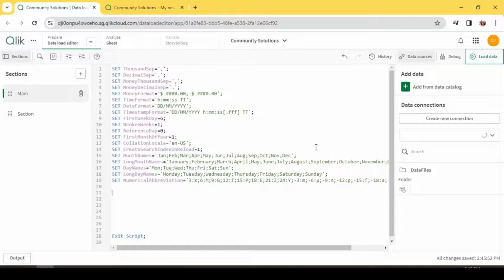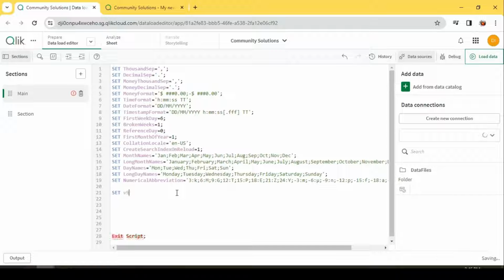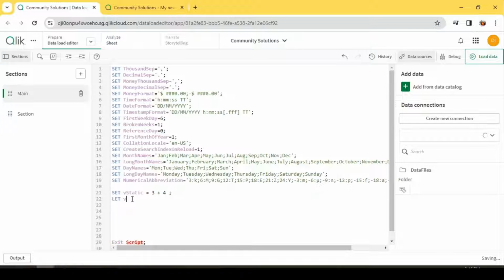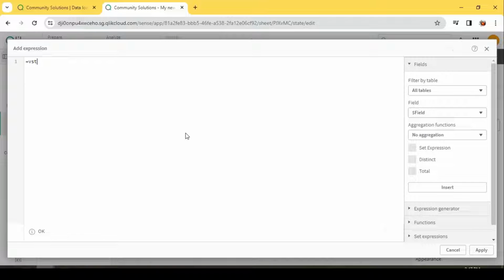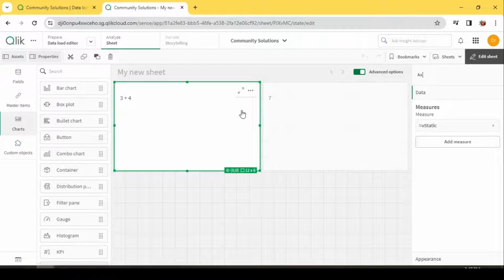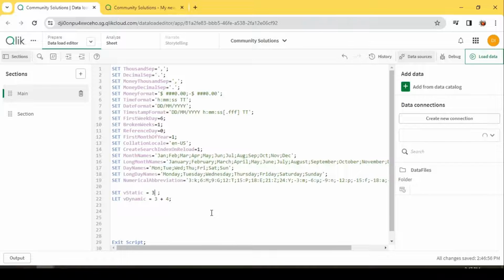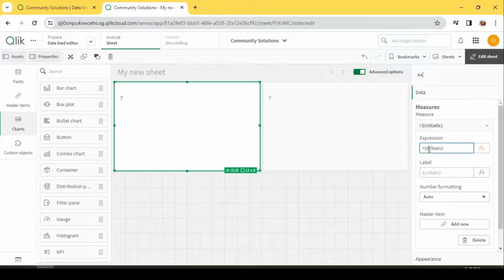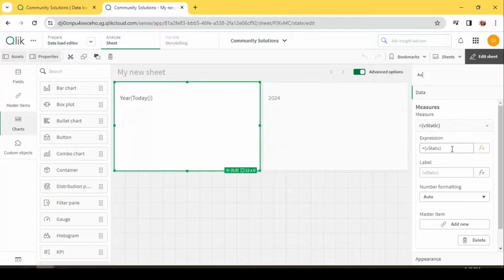SET & LET Statement to define Script Variable in Qlik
The set statement is used for defining script variables.
The let statement is a complement to the set statement, used for defining script variables. The let statement, in opposition to the set statement, evaluates the expression on the right side of the ' =' before it is assigned to the variable.